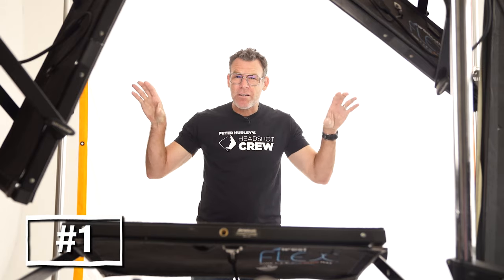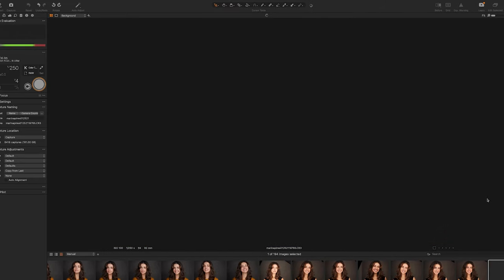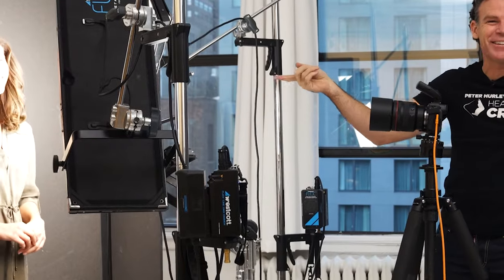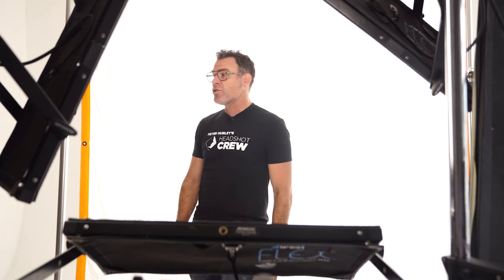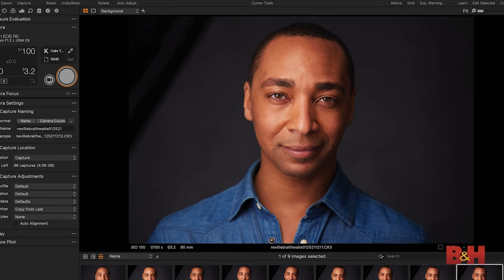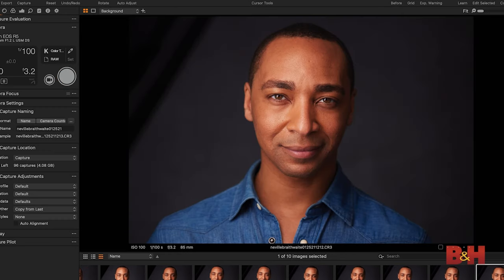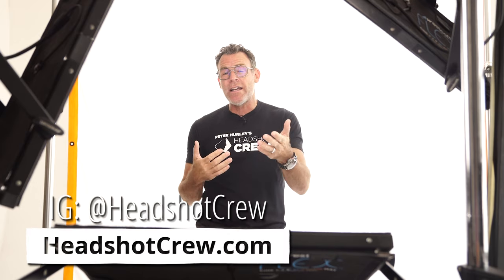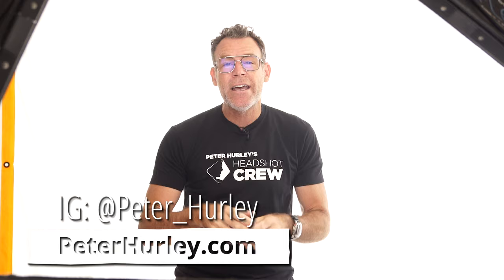How to Take Headshots: 5 Tips with Peter Hurley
Go behind the scenes and in studio with Peter Hurley as he shares 5 headshot photography tips, from where you place your camera to how to direct your subjects. Are you a headshot photographer? Tell us your tips in the comments!

Want to learn more from Peter Hurley? Join the Headshot Crew!

- 21 Questions

- Natural & Continuous Lighting for Headshots
- Speedlights and Strobe Lights
- Directing & Posing for Headshots
- Camera Gear & Settings for Headshot Photography
- Post Shoot Workflow for Headshot Photography